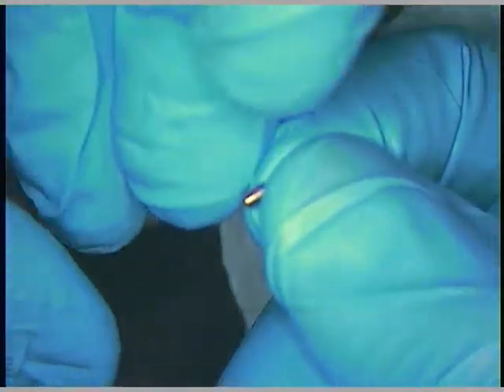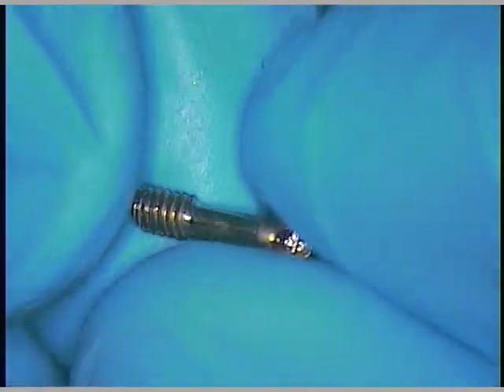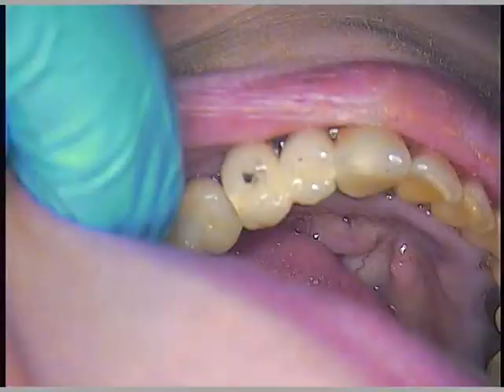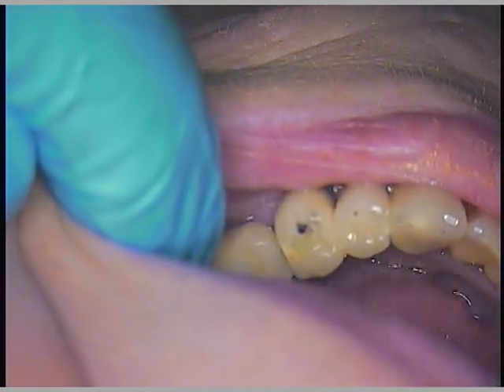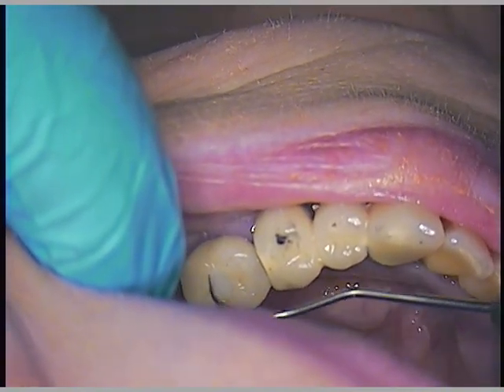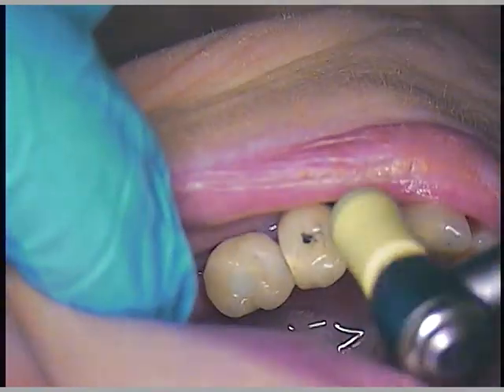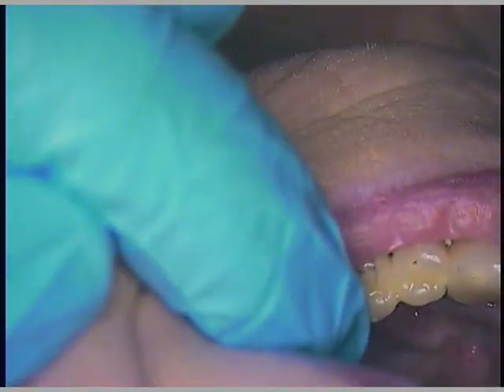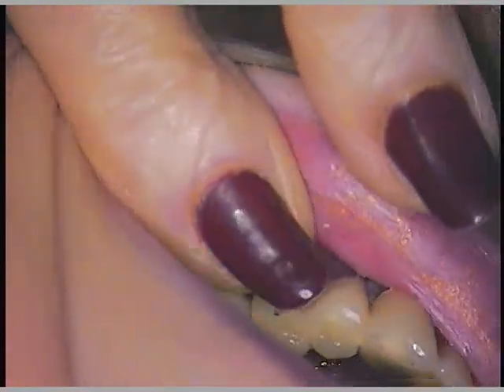DR. GERARD CUOMO - Loose dental implant crown - abutment screw head stripped and replaced 8 of 8